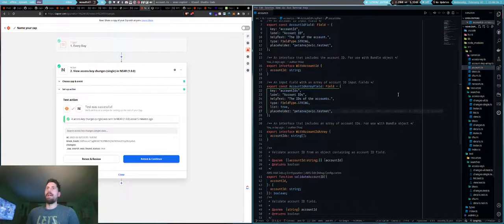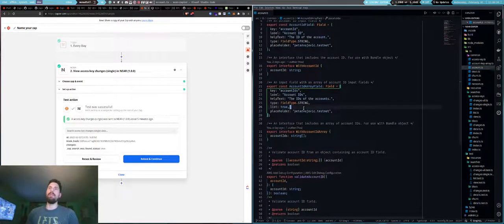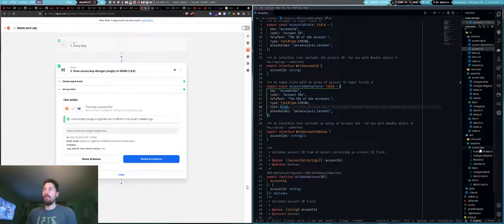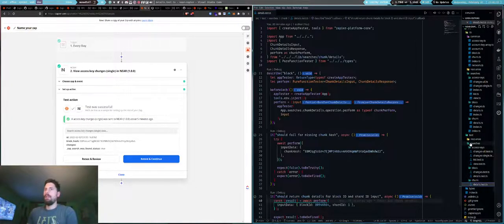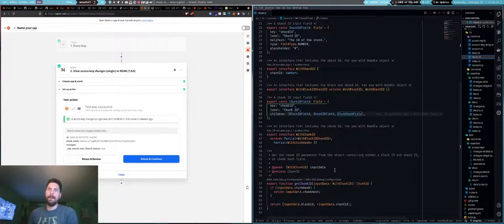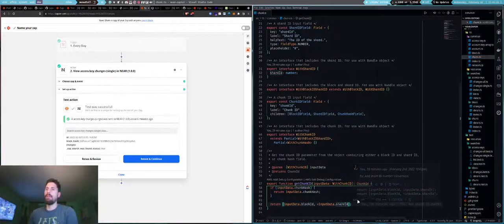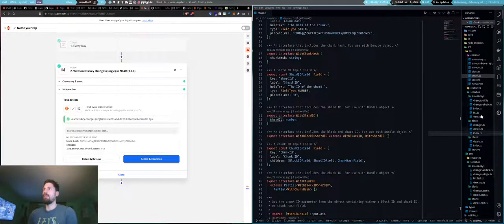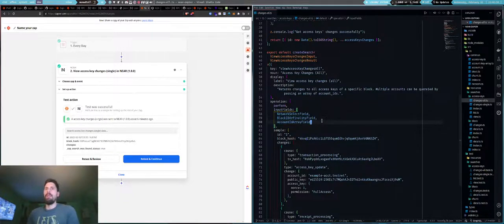Day 6: Feature request, new endpoints | NEAR/Zapier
Requesting a feature for array of object input fields based on my feedback. Adding new endpoints.